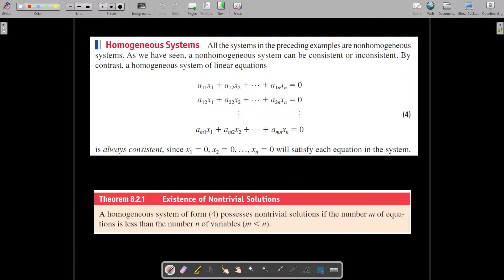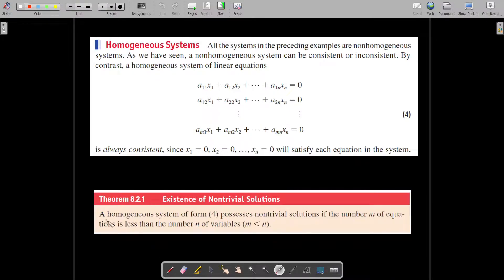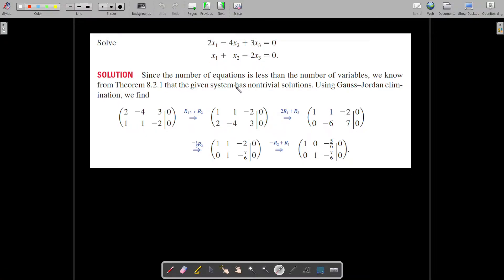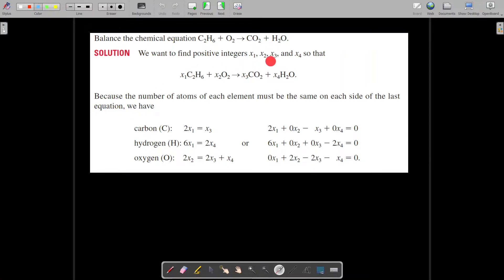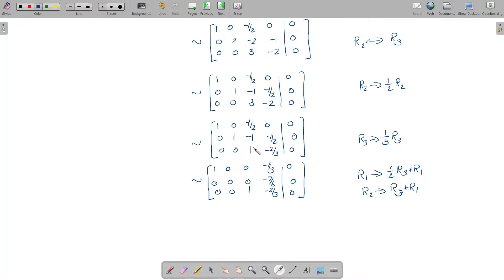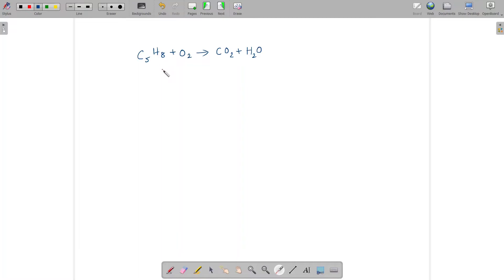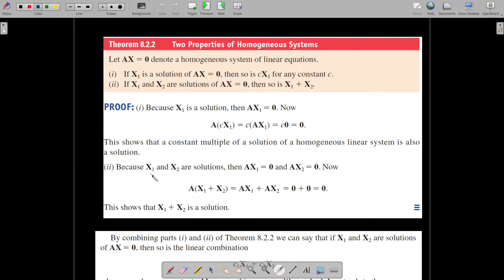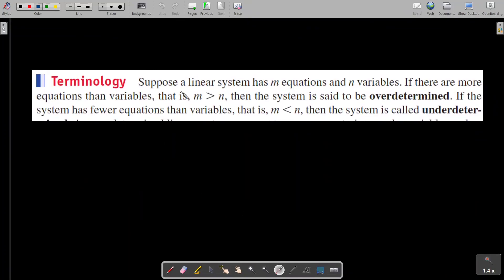Solution of homogeneous linear systems : Dr. Shikhi M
Sec 8.2  of Calculus Jerrold Marsden